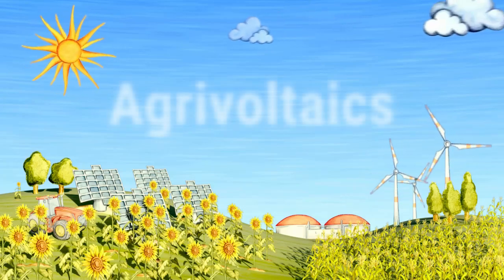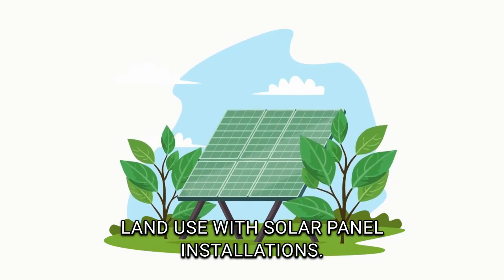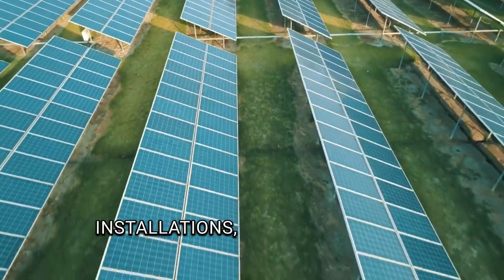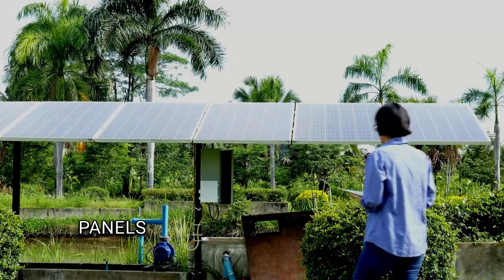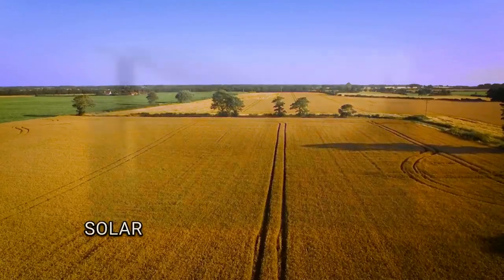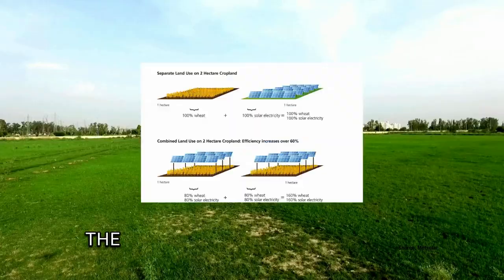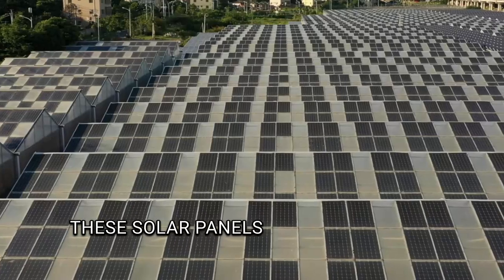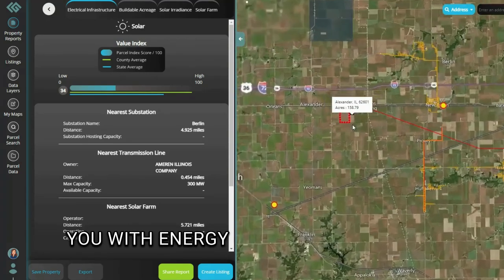What is Agrivoltaics?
In today's video, we're exploring the groundbreaking concept of Agrivoltaics and how it can revolutionize agricultural practices while promoting sustainability. Agrivoltaics is the innovative practice of combining agricultural land use with solar panel installations, allowing solar energy production and agricultural activities to coexist on the same land.

In this video, we'll cover:
🔹 The basics of Agrivoltaics and how it works
🔹 The major benefits for landowners, including:
🔹 Increased income from leasing land for solar panels
🔹 Reduced energy costs by powering farm equipment with solar energy
🔹 Improved water management due to reduced evaporation rates
🔹 Enhanced soil health from shaded soil retaining moisture
🔹 Different configurations of Agrivoltaics, such as crops & panels, grazing & panels, and greenhouse panels

By watching this video, you'll learn how Agrivoltaics can help you maximize the use of your land, reduce costs, and contribute to a more sustainable future. Whether you're a farmer, a landowner, or just interested in renewable energy, this video is packed with valuable insights.